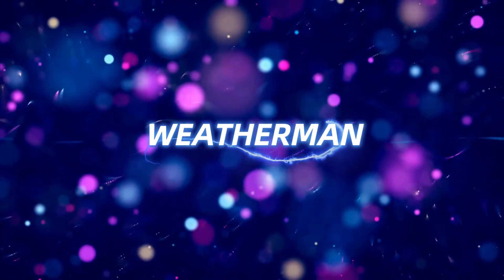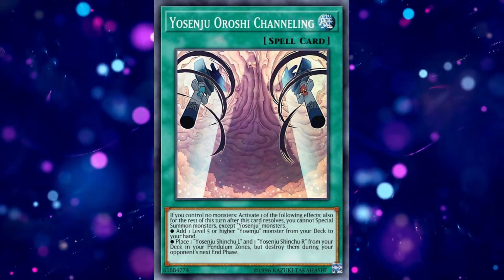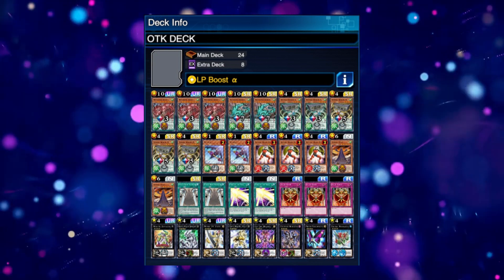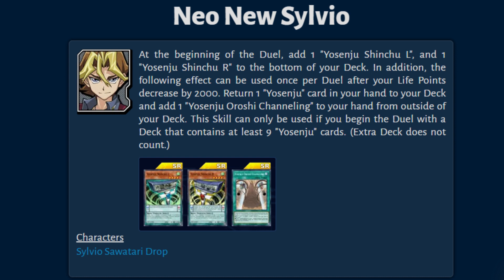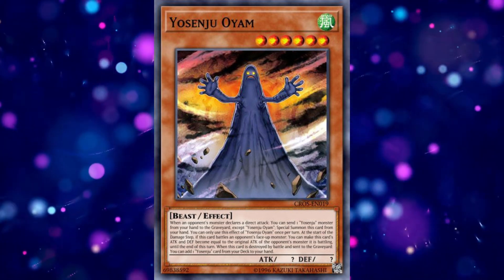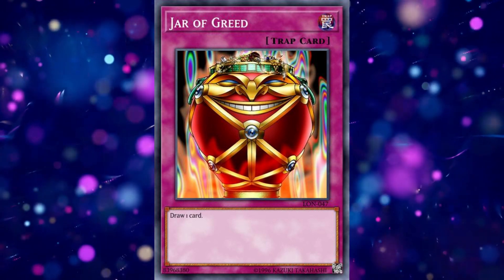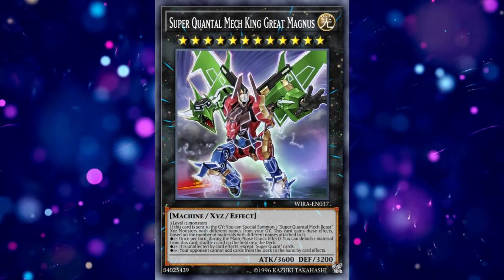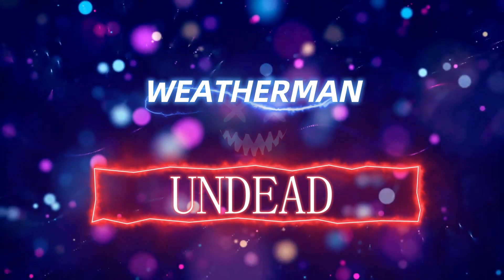FIX YOUR DECK EP.1! Mayosenjus! [Yu-Gi-Oh! Duel Links]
Music Credits

Yugioh Lofi Music